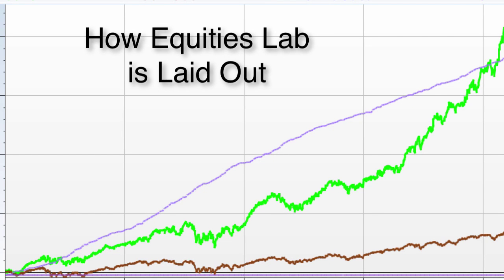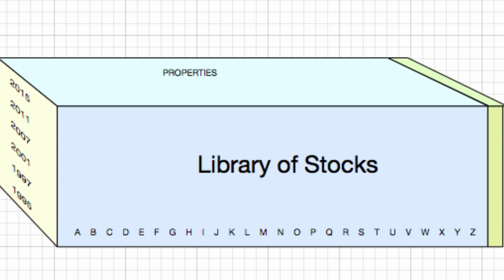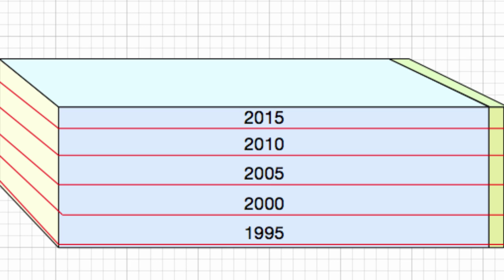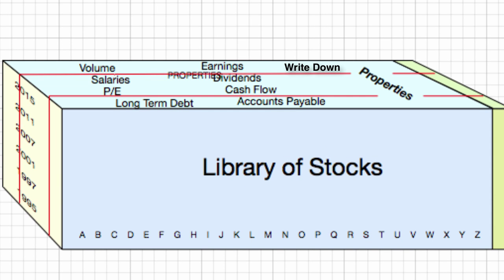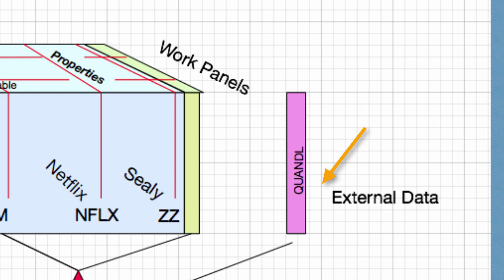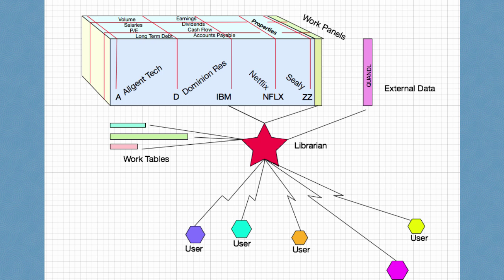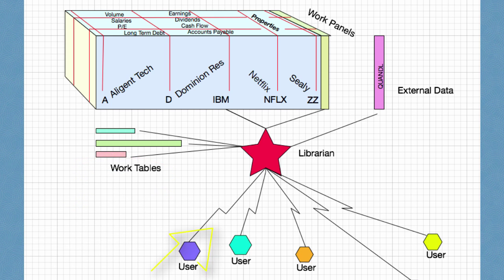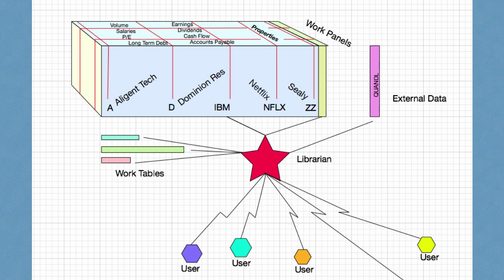How is Equities Lab Laid out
How does Equities lab process its data?  What does the server do all day?